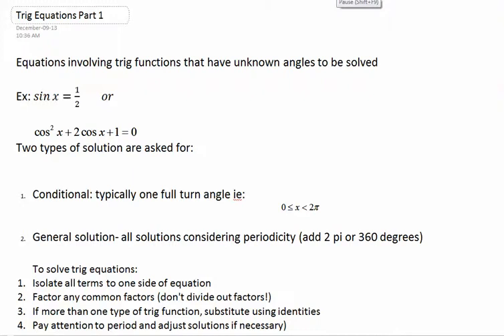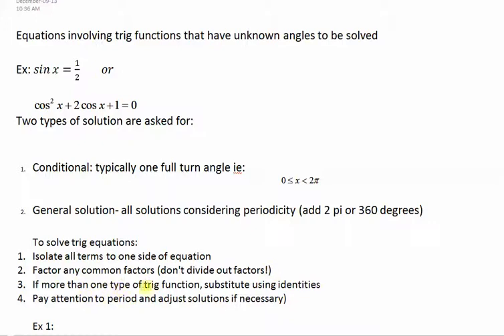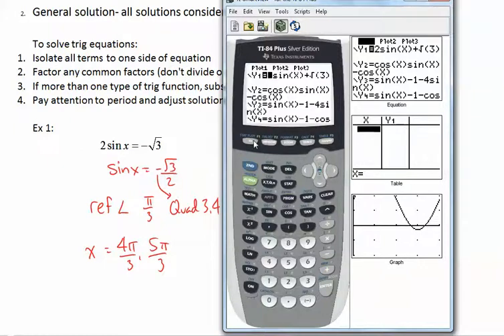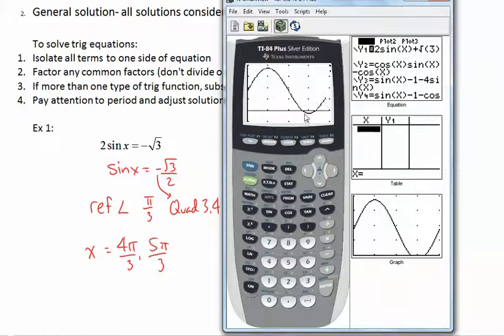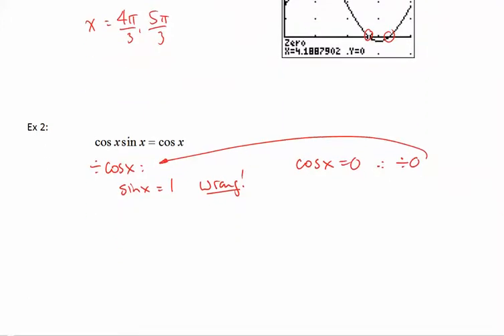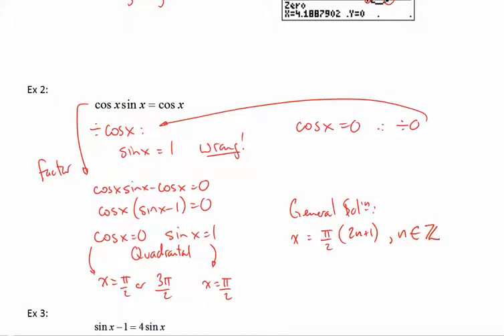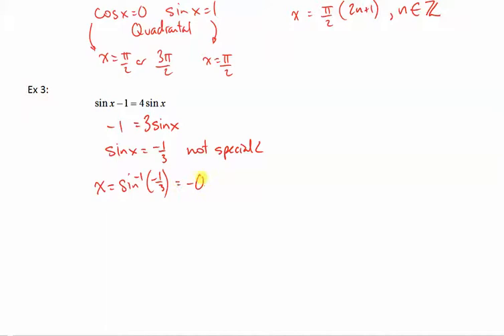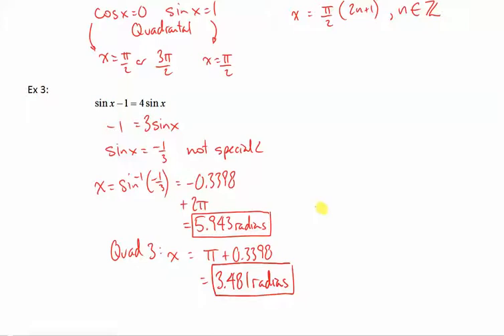Trig Equations Part 1